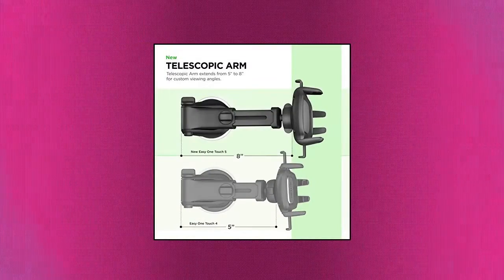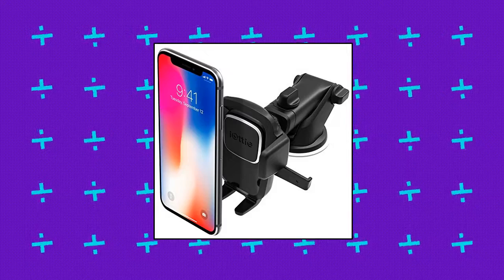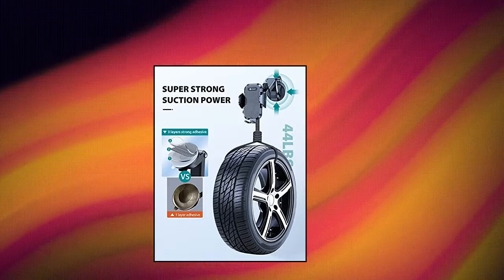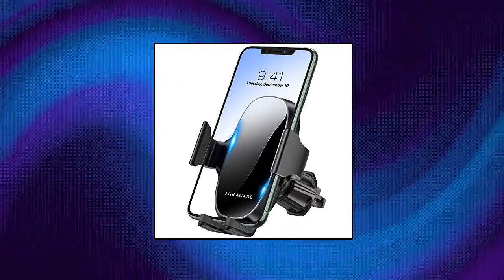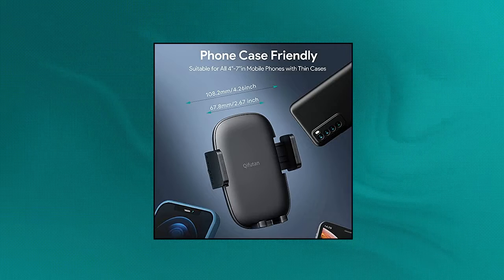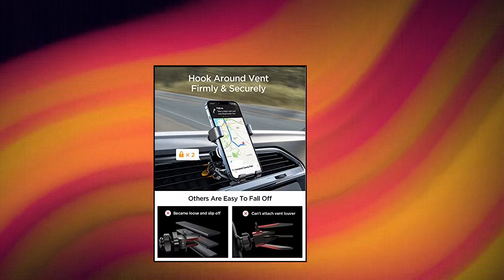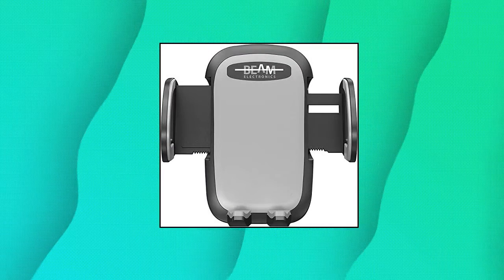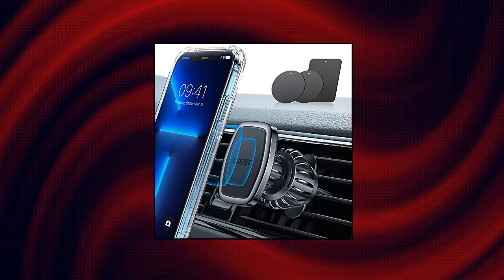Top 10 Cell Phone Automobile Cradles You Can Buy On Amazon Nov 2021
Car Phone Holder Mount

iOttie Easy One Touch 4 Dash  Windshield Universal Car Mount Phone Holder Desk Stand for iPhone

WeatherTech CupFone Cup Holder for Car Phone Mount Automobile Cradle Compatible with iPhone and Cell Phones

VICSEED Universal Cell Phone Holder for Car [Solid  Durable] Car Phone Holder Mount for Dashboard Windshield Air Vent Long Arm Strong Suction Cell Phone Car Mount Thick Case Heavy Phones Friendly

iOttie Easy One Touch 5 Dashboard  Windshield Universal Car Mount Phone Holder Desk Stand for iPhone

Cell Phone Holder for Car Phone Mount Long Arm Dashboard Windshield Car Phone Holder Strong Suction Anti-Shake Stabilizer iPhone Car Holder Compatible with All iPhone Android Smartphone

LISEN Car Phone Holder Mount

[2021 Upgraded] Miracase Car Phone Mount

AINOPE Car Phone Holder Mount